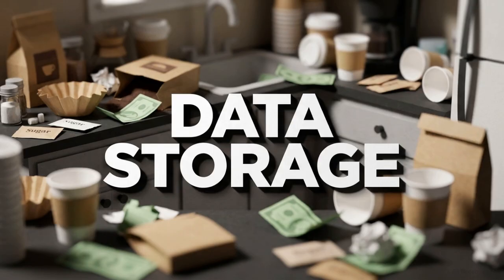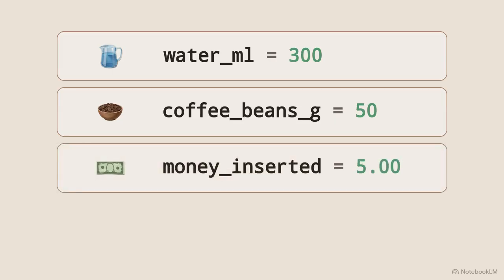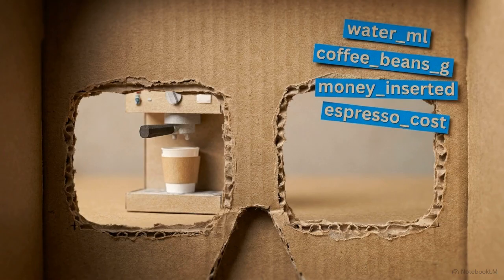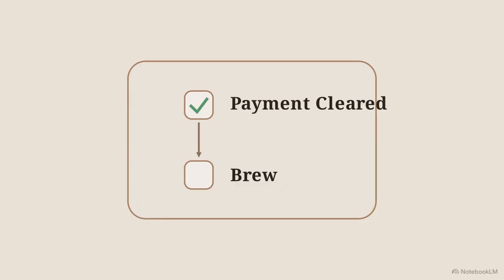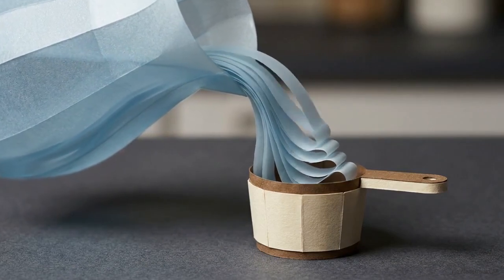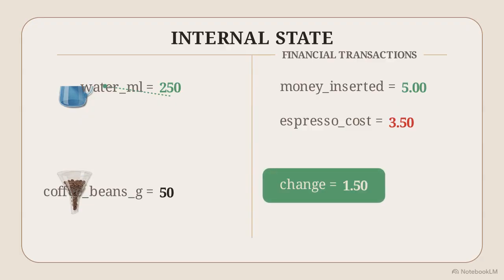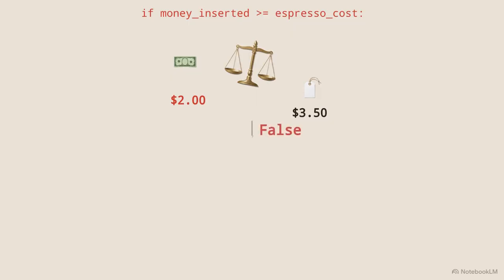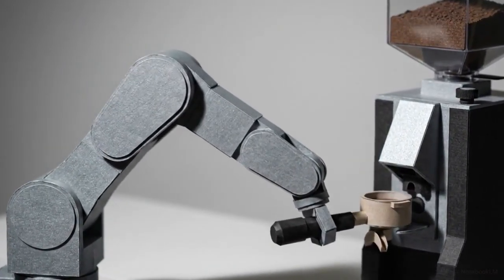The Smart Coffee Robot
Join our cute, smart robot on a fun coding adventure! 🤖☕ In this video, we learn how to program a coffee machine using simple Python code. We'll explore how the robot sets its starting variables (its "sensors") for water, coffee beans, and money. Watch how our robot makes decisions using "If" logic—checking if the $5.00 inserted is enough for a $3.50 espresso, and making sure it has enough water (at least 50ml) and beans (at least 18g) to brew the perfect cup and return your change! It's a fun, kinetic way for kids and beginners to learn step-by-step programming.